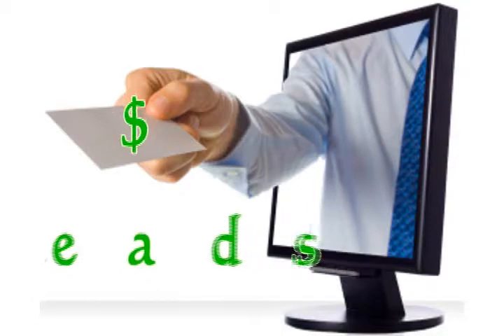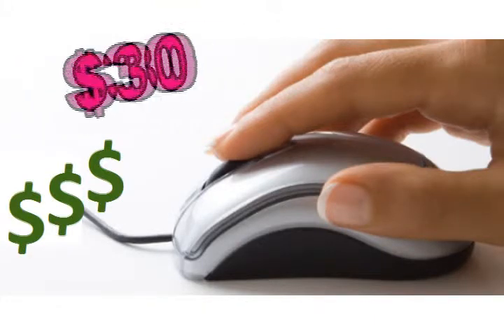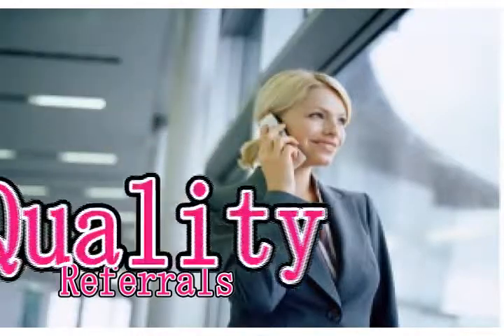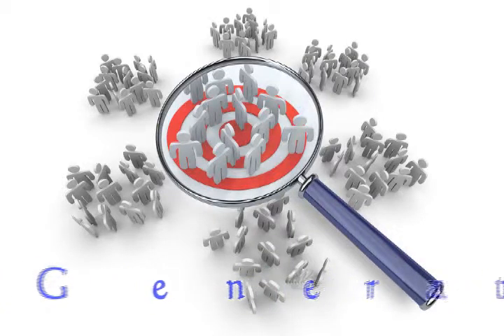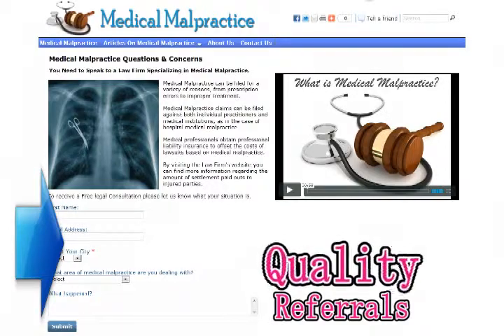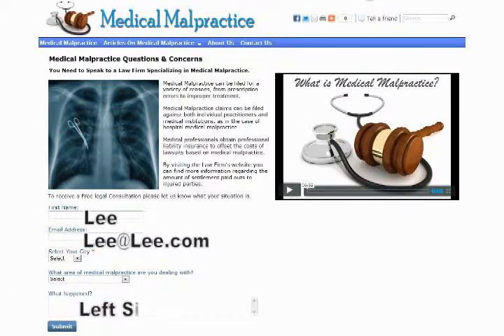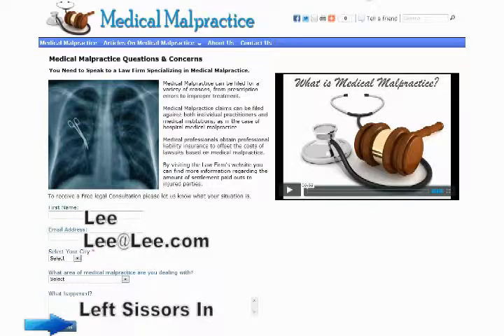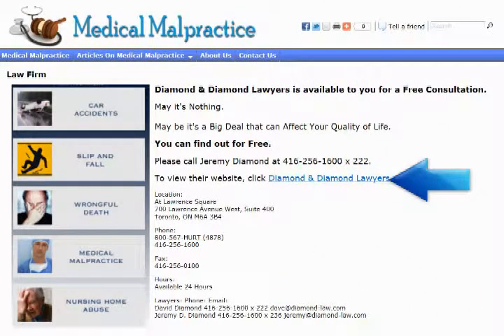How To Make Money From Lead Generation Referrals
Having the visitor's information emailed to the referral company is simply a bonus.

You can begin by providing referrals to people from companies you're already recommending in your private life. Advertisers who are using Google ads to get their leads are going to love the quality of the leads that you can offer them through your referral forms.